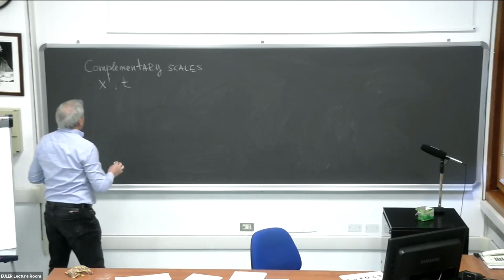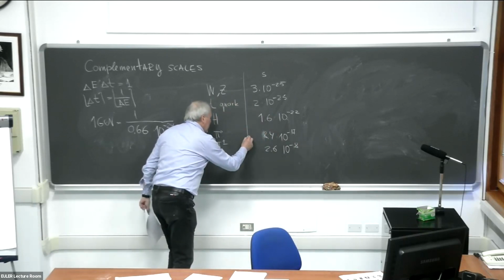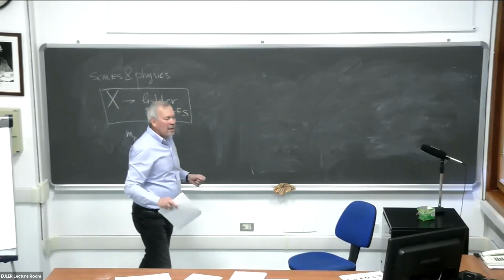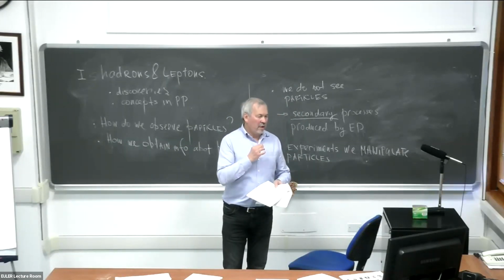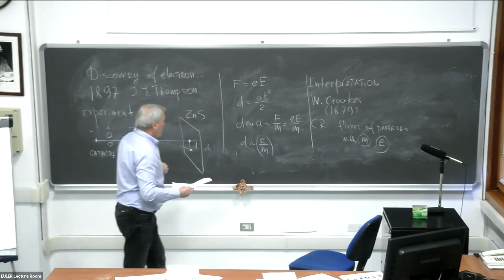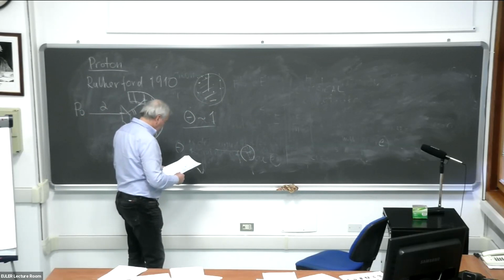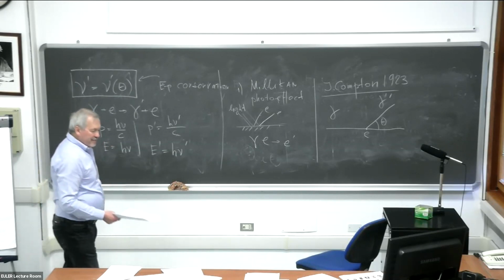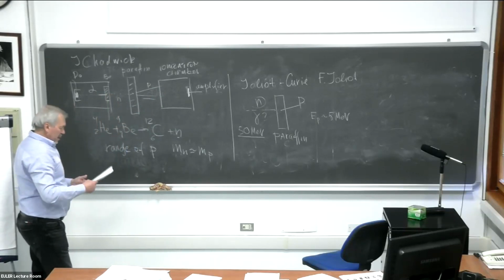Particle Physics (HEP-PP) Lecture 2 - Zoom